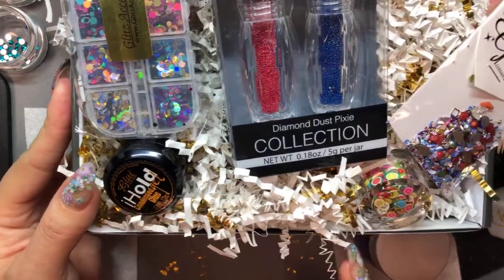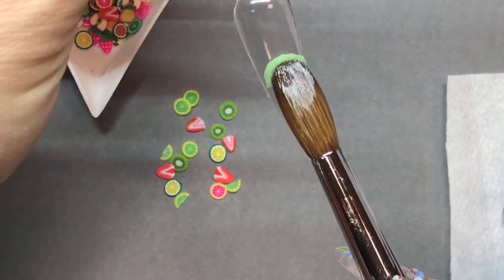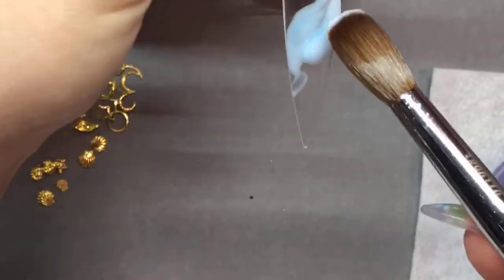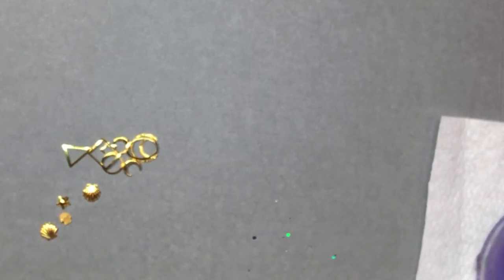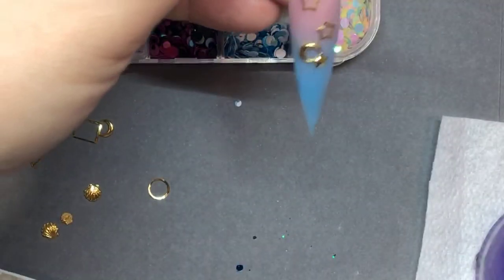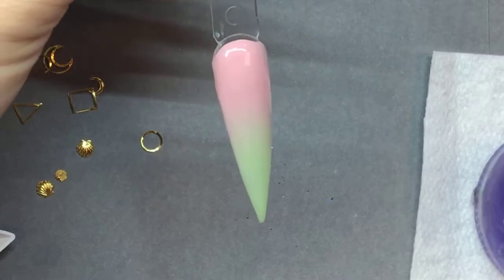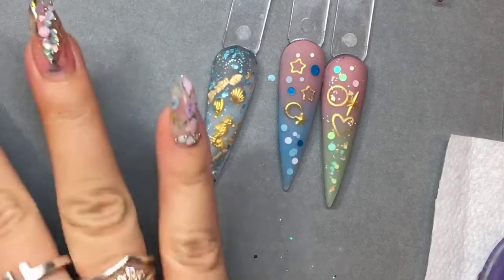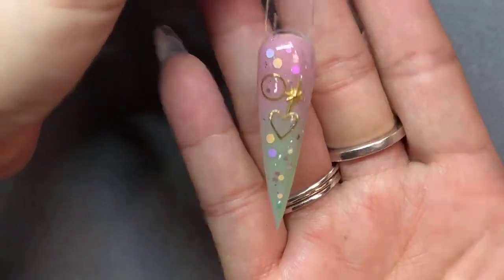Full Live Tutorial: Liquify Nail Designs w Ombre Acrylic, Encapsulating Glitter & Charms